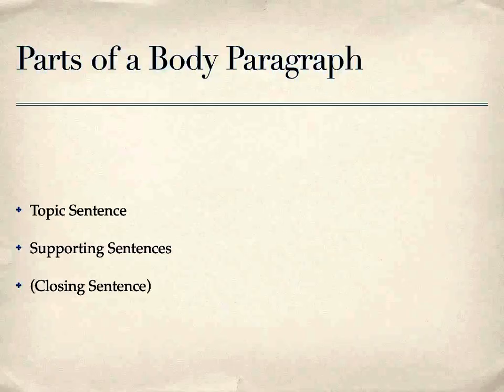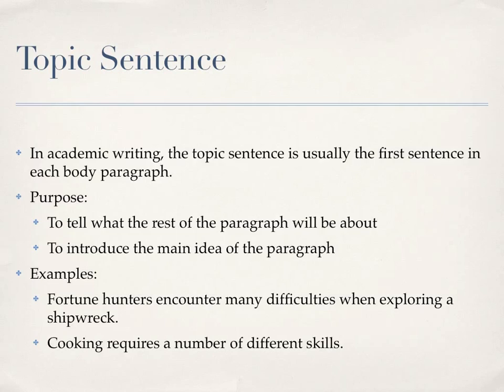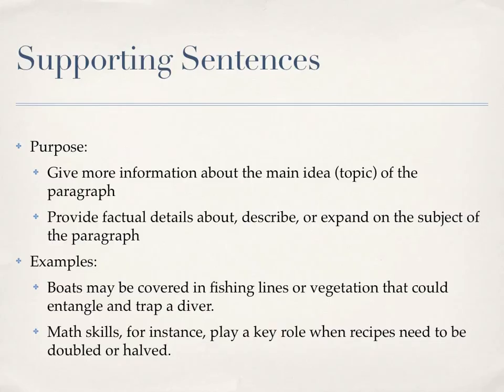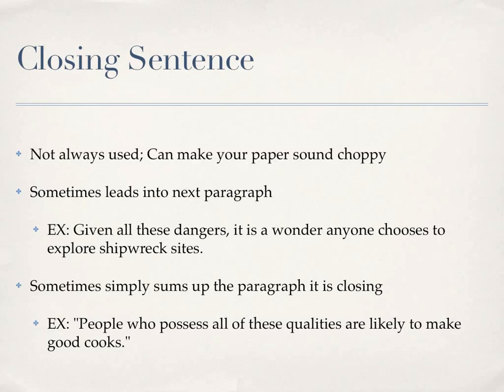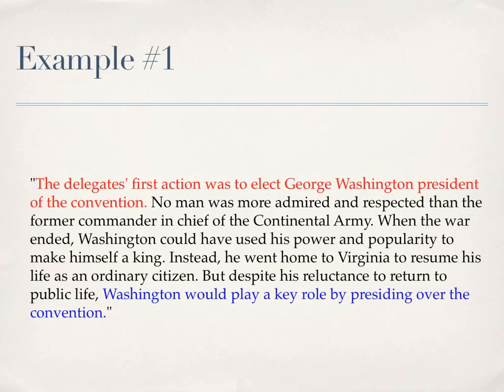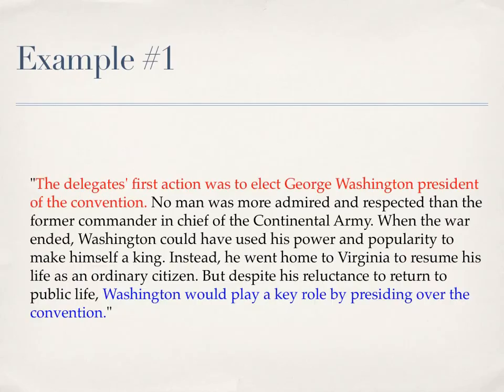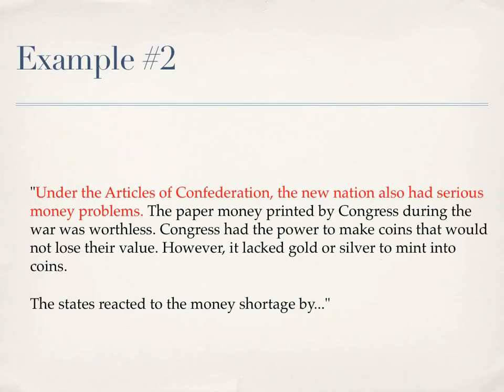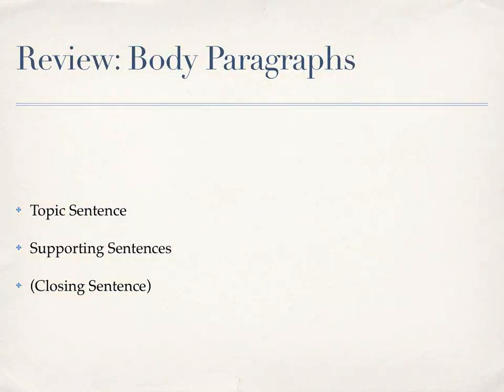Writing a Body Paragraph - Informational Essay